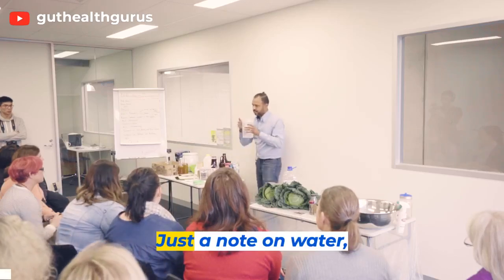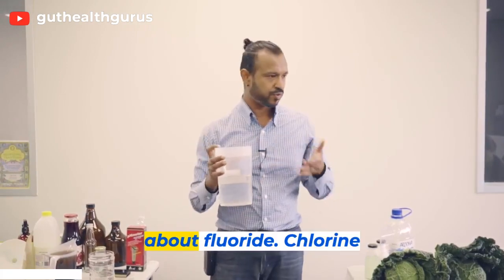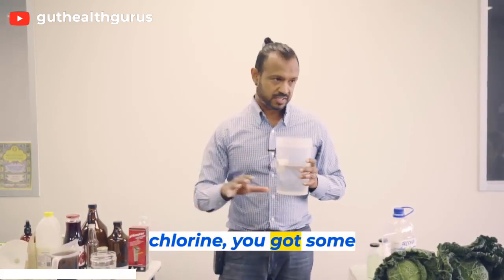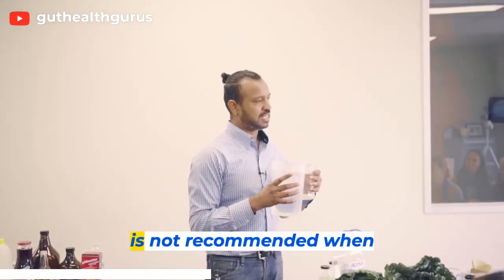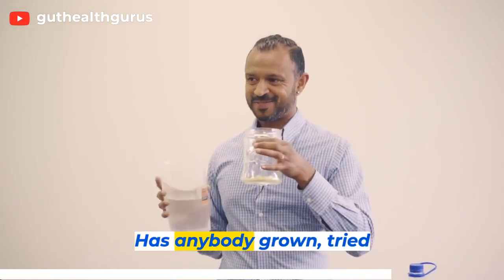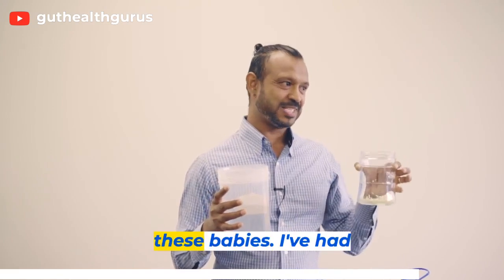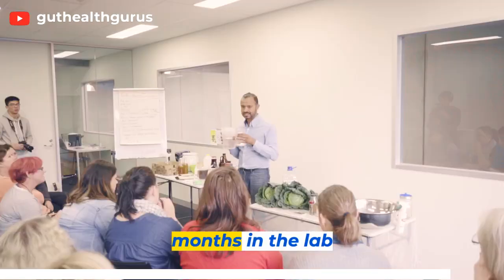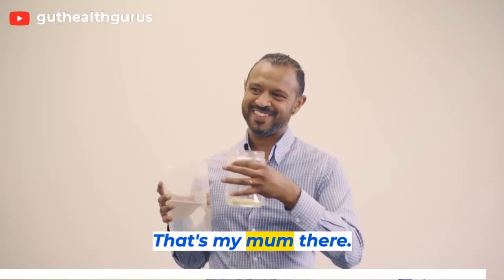What is the Best Type of Water for Making Water Kefir?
Are you wondering what is the best type of water for making water kefir? In this video, we'll give you some tips on how to choose the best water for your water kefir recipe.

Whether you're new to water kefir or you've been making it for years, this video is a great resource for finding the right type of water for your kefir. We'll share our tips on how to choose the best water for your kefir, from mineral water to filtered water to spring water. With this information, you'll be able to make the perfect water kefir every time!